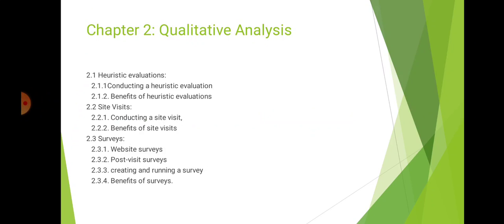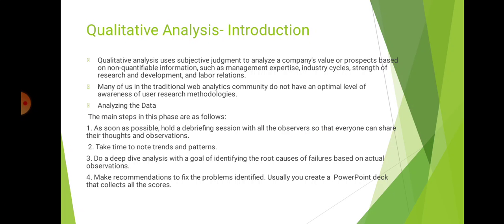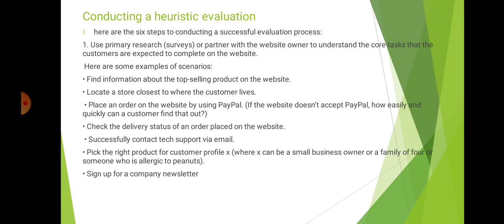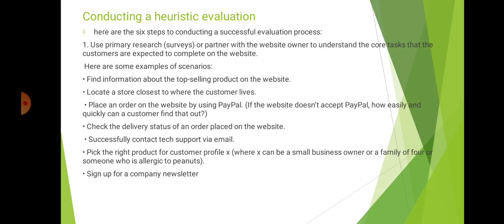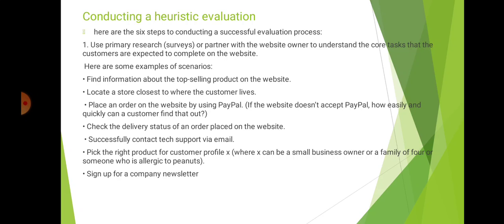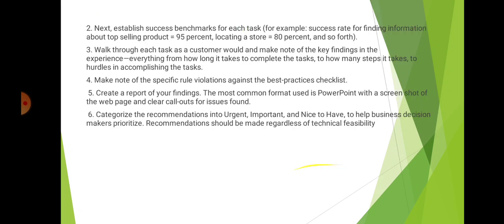M.Sc.(Comp.Sci.) -II Web Analytics Chapter 2 Lecture 1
Heuristic evolutions and site visits